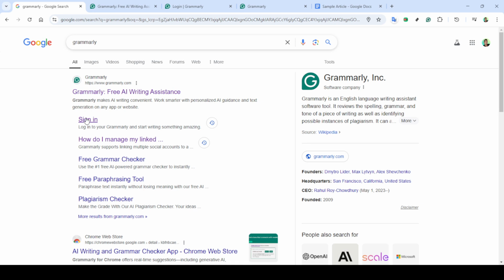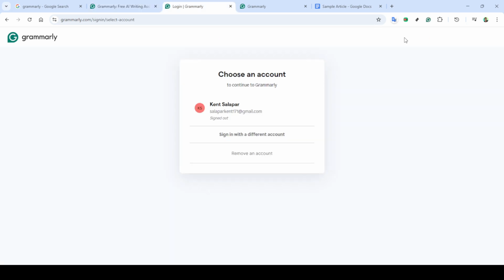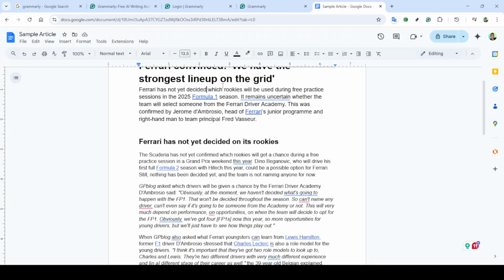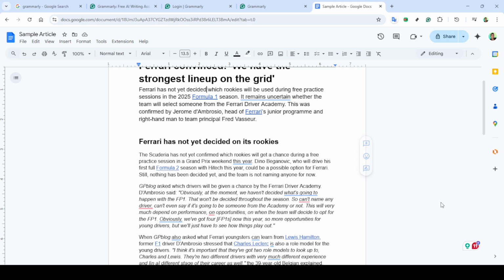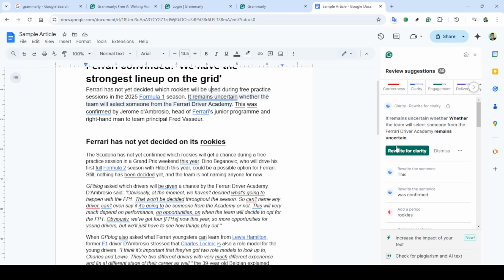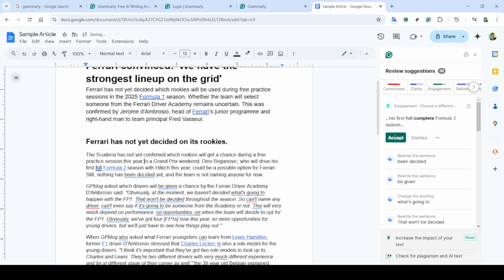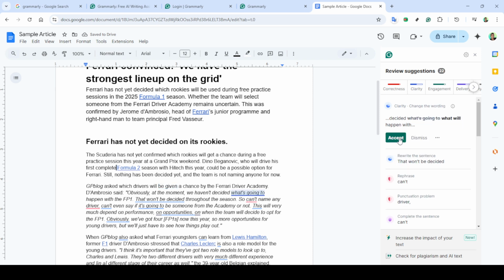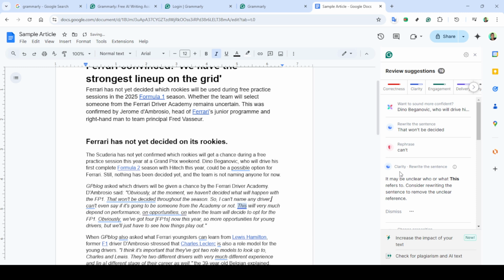How to Accept All Changes Grammarly Tutorial [2025 Full Guide]